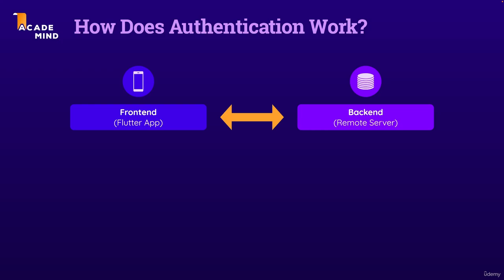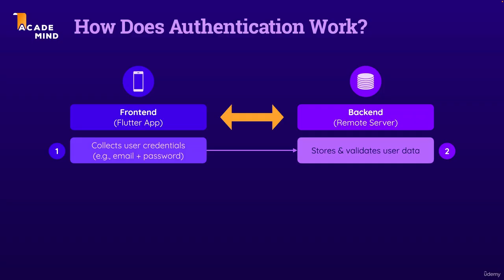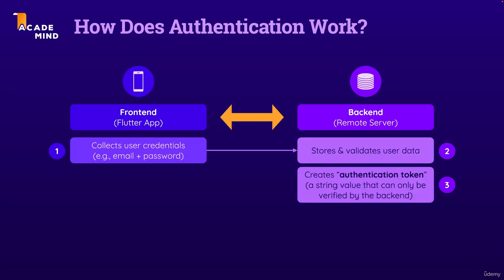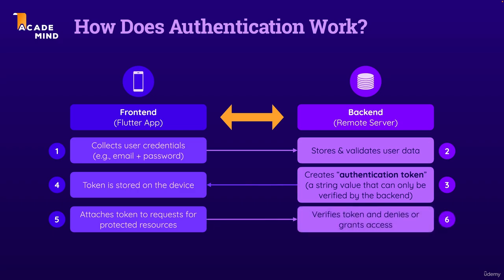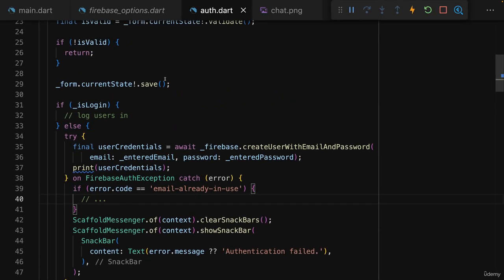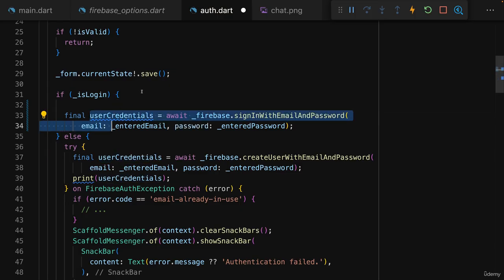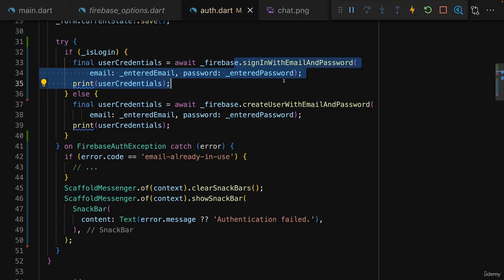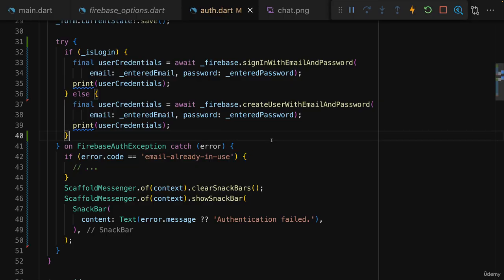14 10 Logging Users In